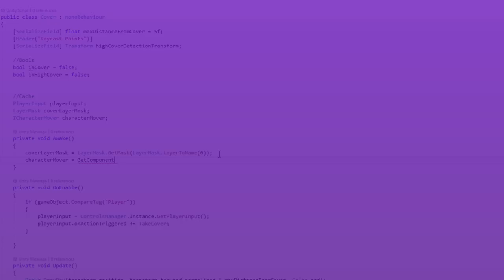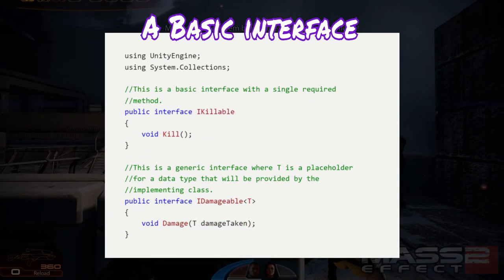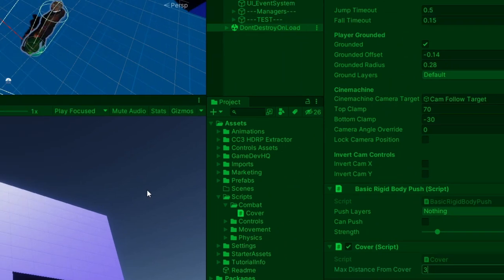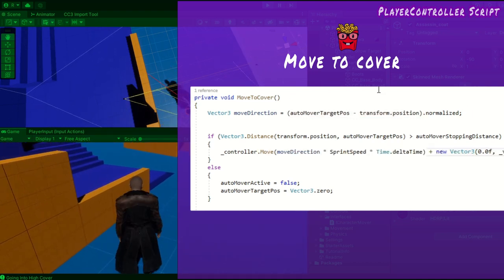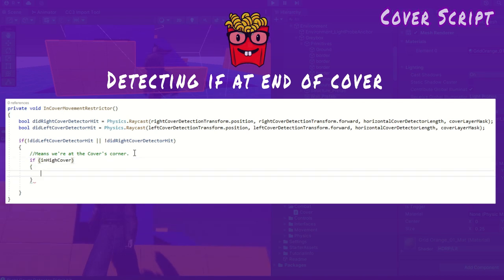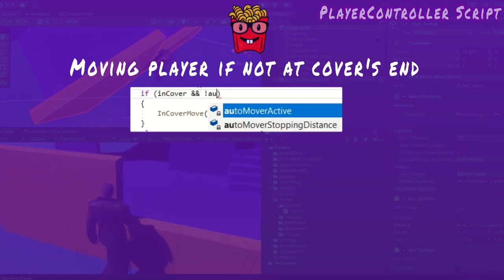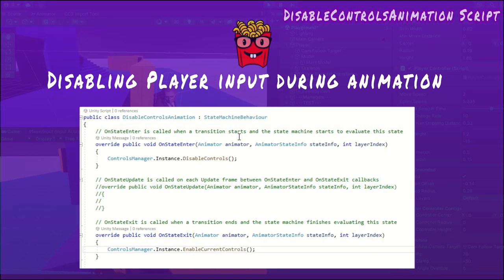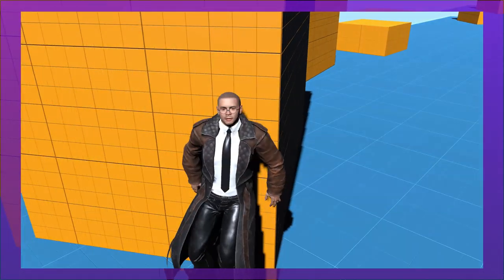Building A Cover System in Unity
Hey, I’m Curlyfries! And I want to share my game development journey with you 😊 !

Today’s video, I prototype a cover system for Project Eat The Rich, a sci-fi RPG shooter, and show the whole development process in an edited down video or a “mini development showcase” as I like to call it.

Help me achieve my dream of becoming an indie game dev!

Timestamps
00:00 Intro
00:18 About The Project
00:55 Why a cover system?
01:28 How should it work?
02:03 The Steps
02:45 Project Setup
03:15 Take Cover interaction
04:11 Cover Detection
05:54 Creating an interface
06:36 Move To Cover
08:31 In Cover Movement
12:21 Exit Cover
12:44 Manipulating Controller Height
13:13 Animations
14:46 Player Teleport
15:23 Bug Fix
15:42 The Result
15:58 Improvements
16:39 Show some love
17:00 Outro